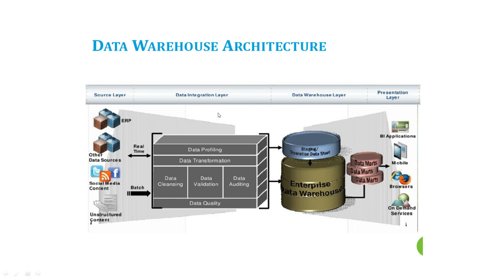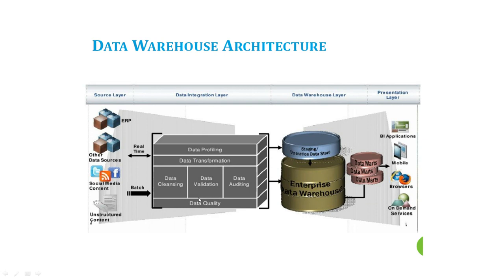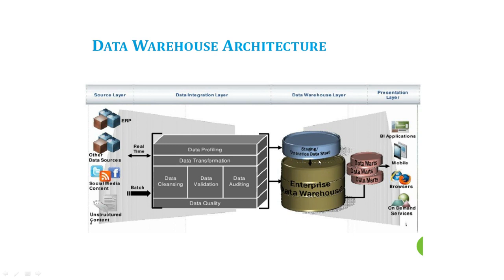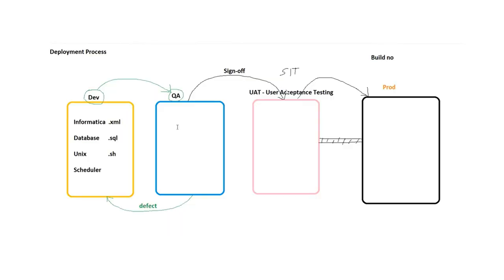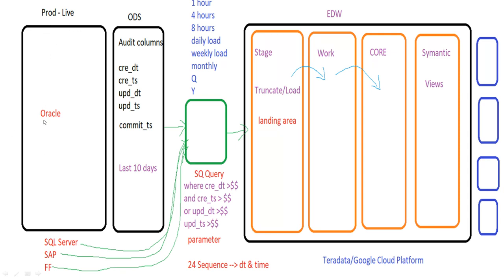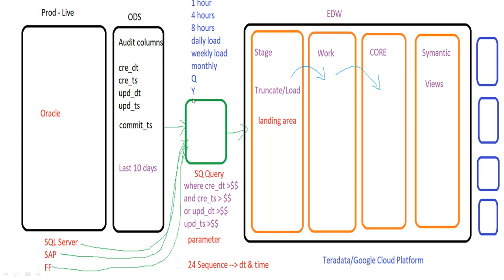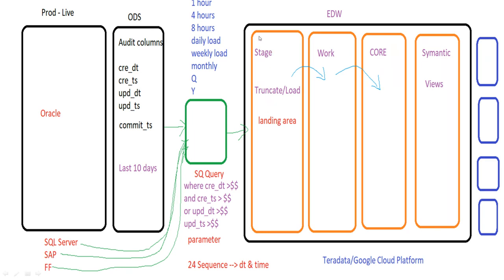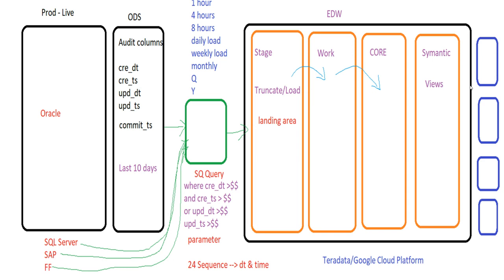Informatica power center PROJECT LIFE CYCLE FROM DEVELOPMENT TO PRODUCTION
informatica or IICS interview question and answers for 2 years experience
informatica or IICS interview question and answers for 3 years experience
informatica or IICS interview question and answers for 4 years experience
informatica or IICS interview question and answers for 5 years experience
informatica or IICS interview question and answers for 6 years experience
Interview Question and answers of Informatica power center or IICS